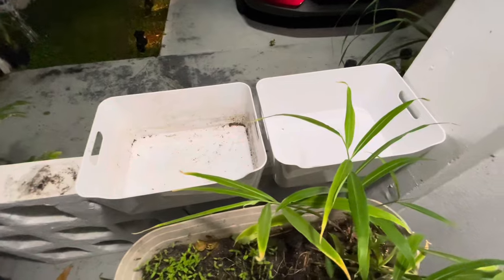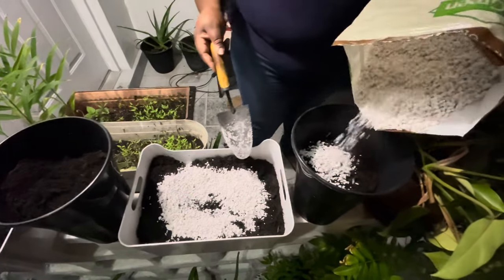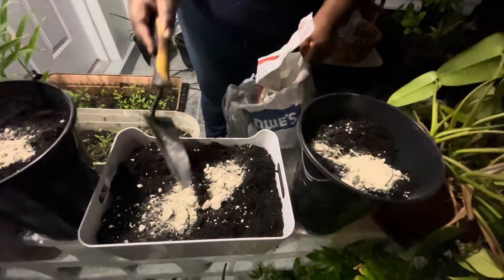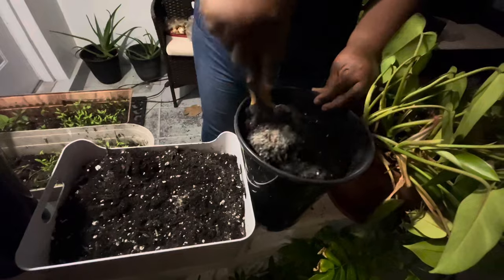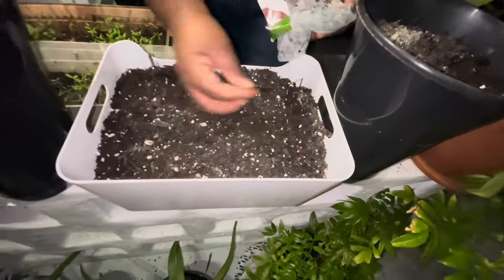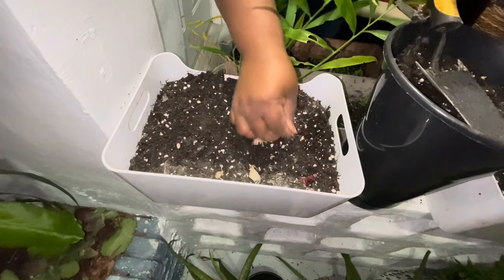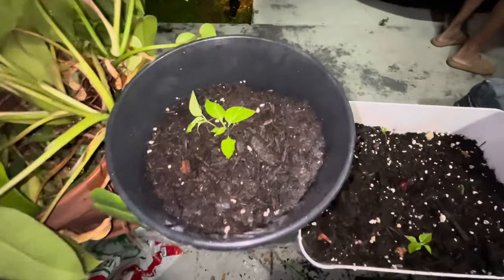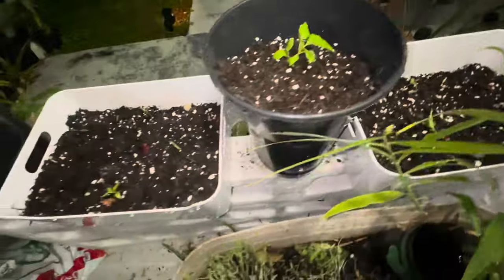South Florida Garden | How I Plant My Onions & Habanero Pepper Seedlings January 2024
South Florida Garden how I plant my onions and habanero pepper Seedlings January 2024